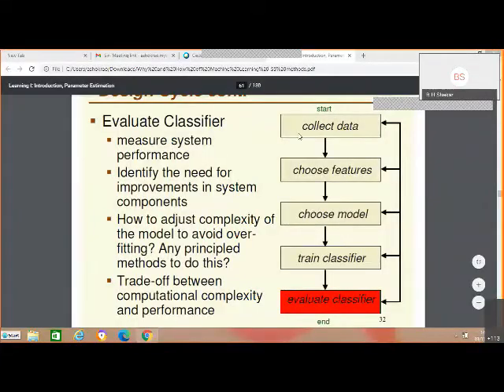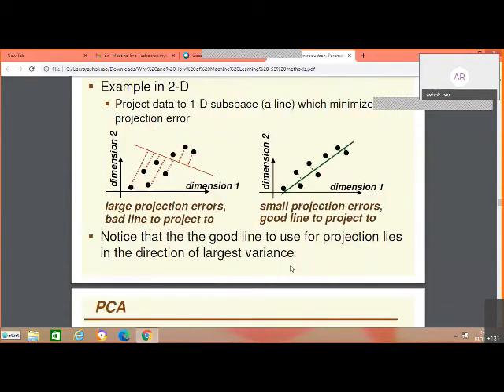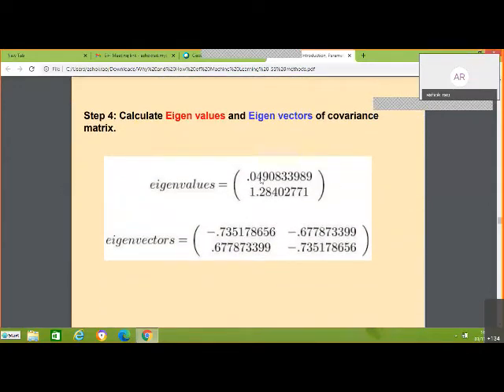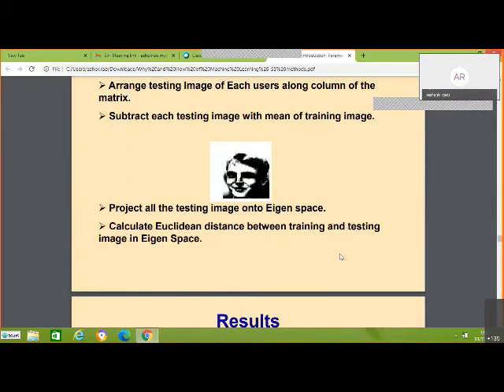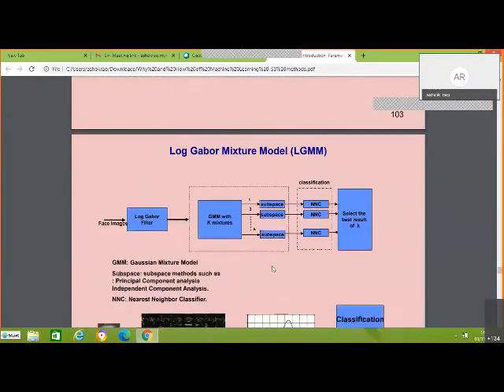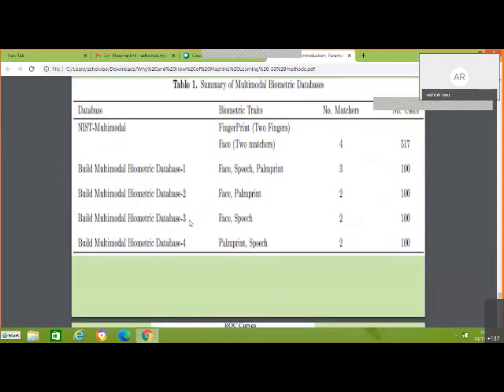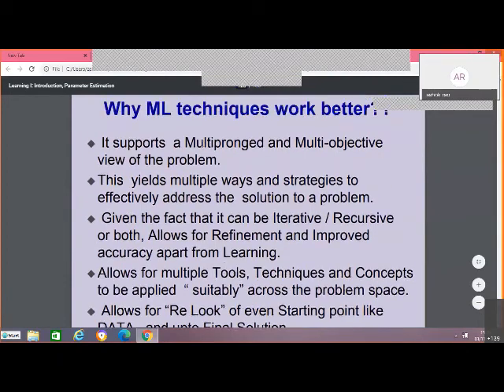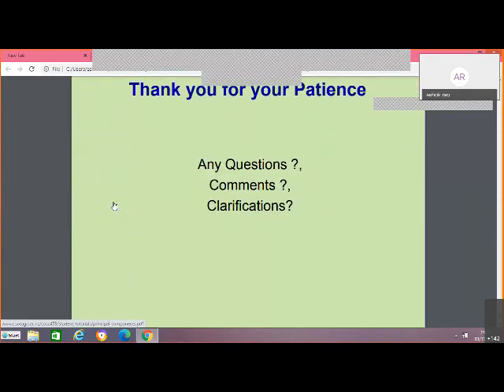Subspace Analysis Techniques - Prof. Ashok Rao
Subspace Analysis Techniques by Prof. Ashok Rao,
Director and Professor, Department of Computer Science and Engineering,
National Institute of Engineering, Mysore,
Karnataka, India.

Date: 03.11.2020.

AICTE-ATAL Sponsored Faculty Development Programme on 'Machine Learning and Deep Learning for Video Analytics'

Host Institute: Department of Studies and Research in Computer Science, Mangalore University, Mangalagangothri, Mangalore, Karnataka, India. Course Coordinator: Dr. B H Shekar, Professor,
Department of Studies and Research in Computer Science,
Mangalore University, Mangalagangothri, Mangalore, Karnataka, India.